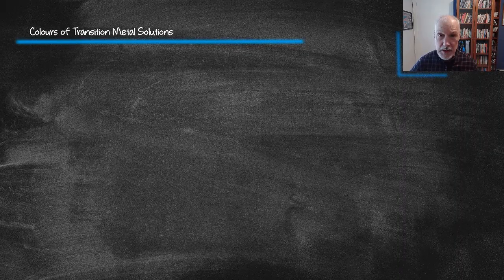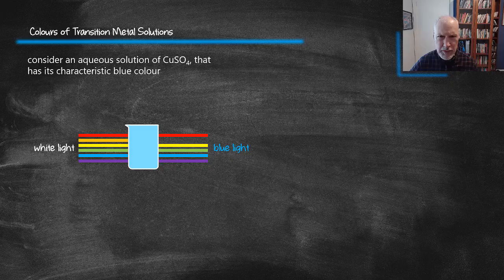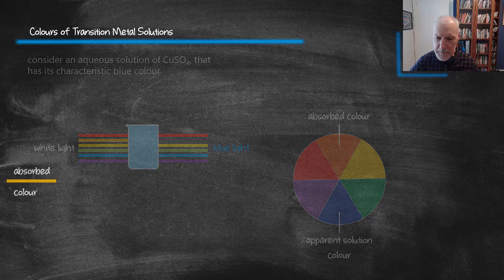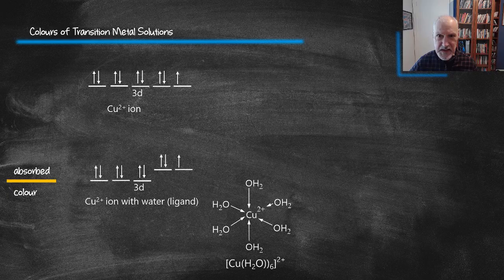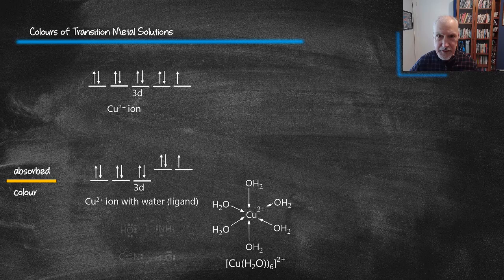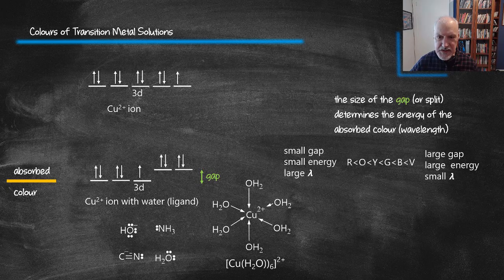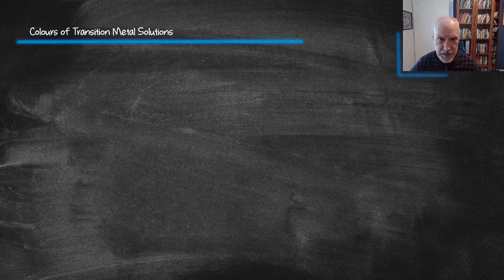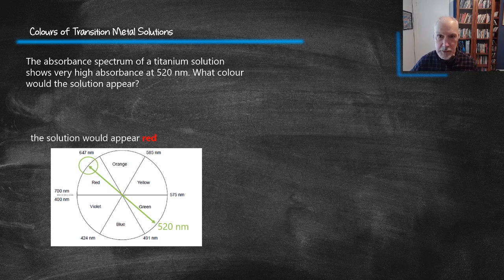S3.1.10 Colours of Transition Metal Solutions (HL)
An explanation of the colours produced by transition metals in solution.